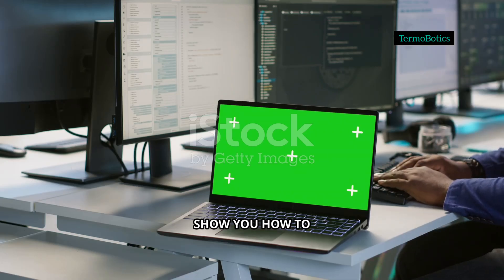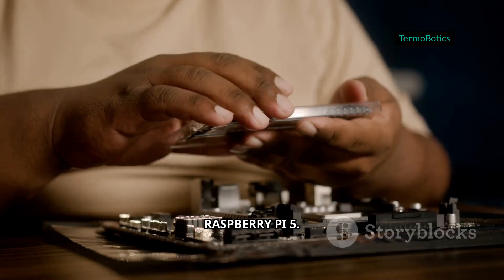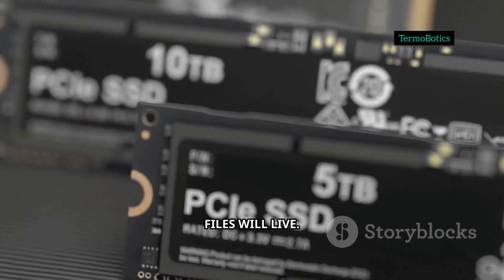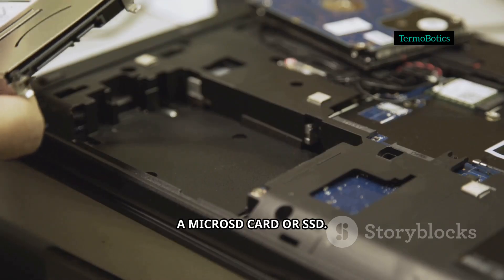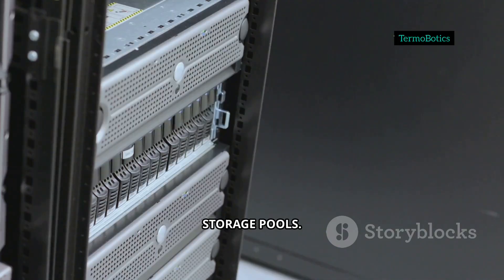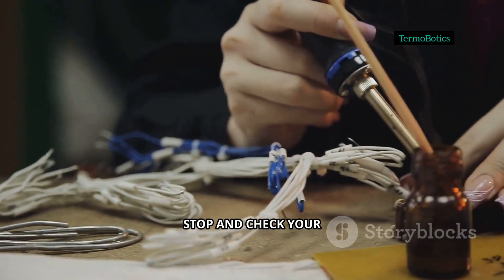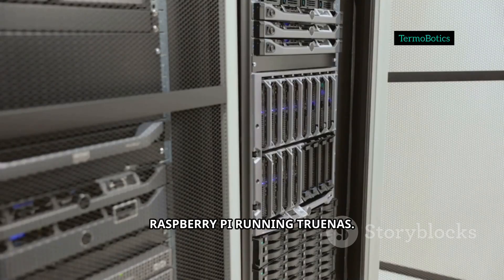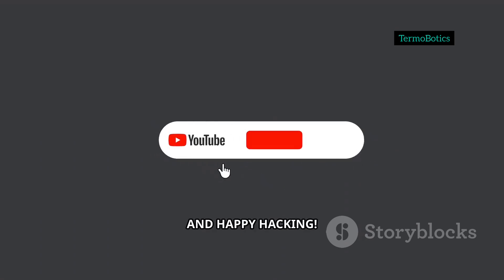Turn Your Pi Into a NAS in Minutes! (TrueNAS Tutorial)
Follow this step-by-step TrueNAS on Raspberry Pi tutorial to turn your Pi into a powerful NAS in minutes! This 3-minute guide (16:9) uses clear, concise steps with tech background music, a young Indian male narrator, subtitles, and a “.” watermark — all stock media. Learn required hardware, how to flash TrueNAS, connect drives, configure storage and access your network shares fast. Based on Jeff Geerling’s detailed guide for reliable Raspberry Pi NAS setup. Perfect for home labs, backups, and media streaming.

OUTLINE:

00:00:00 Turn Your Pi Into a NAS (TrueNAS Tutorial)